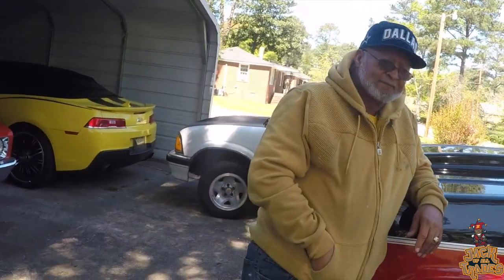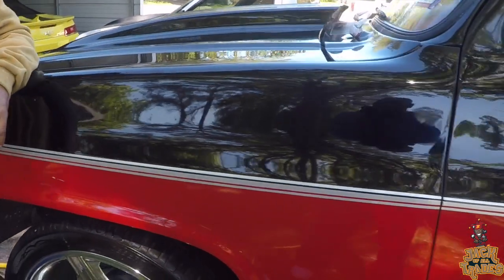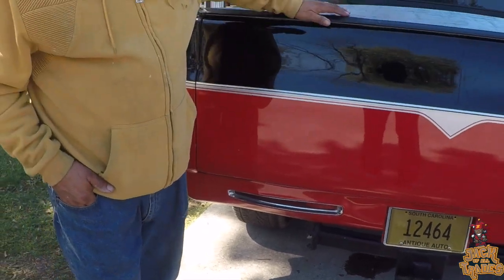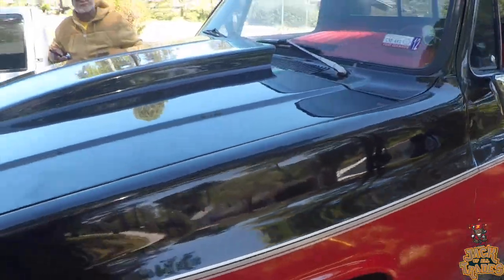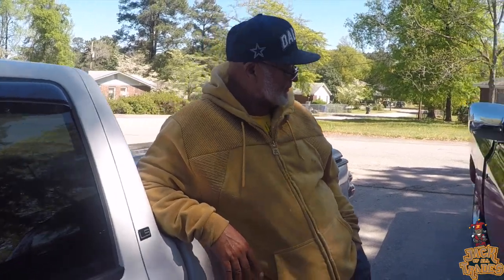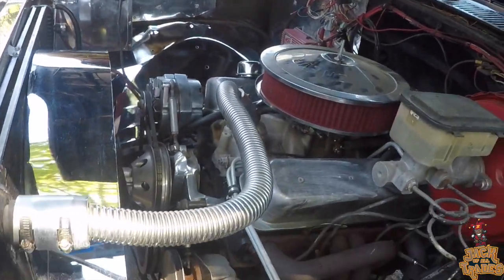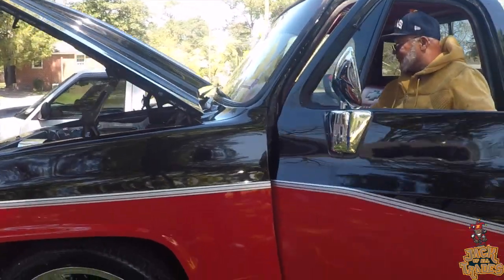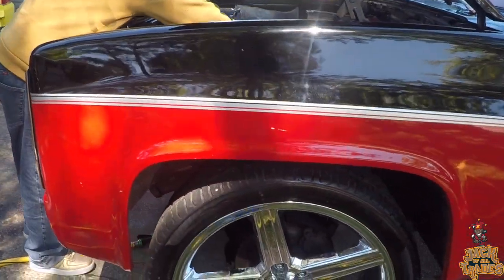1982 GMC Sierra Custom red and black paint, 24' chevy iroc rims, custom interior,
Chevrolet trucks#chevy c10#classic trucks#hotrod#C10 build#custom interior#Custom Paint#Drag truck

1982 GMC Black & Red paint with sliver stripes
Billet Grille, 2'' cowl hood, front & rear roll pan, 24'' Chrome Chevy Iroc rims 305 tires, 99 model Cadillac tail lights, custom engine bay, Chevy 350 engine bore 40 over after market cam, 350, 6al MSD box, HEI distributor, transmission with small stall converter , polly traction rear end, 373 rear end gears, Auto meter aftermarket gauges, race switch panel, custom tuck and roll red and black interior, pioneer touch screen radio, 2 kicker 10,